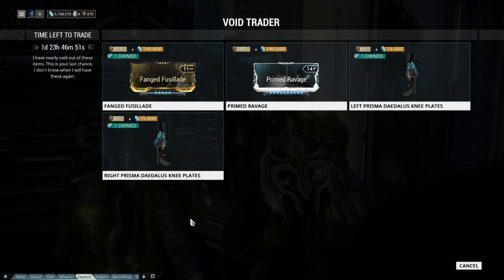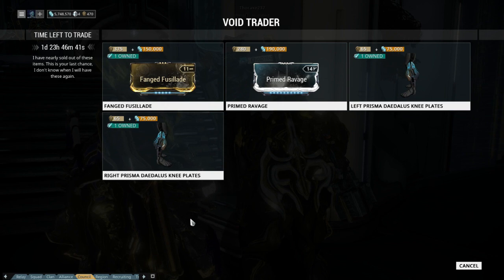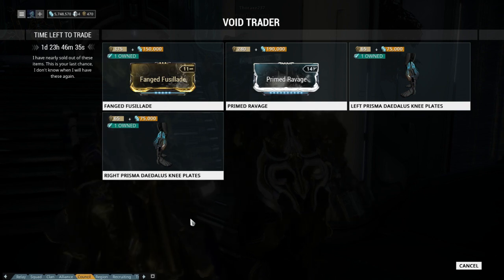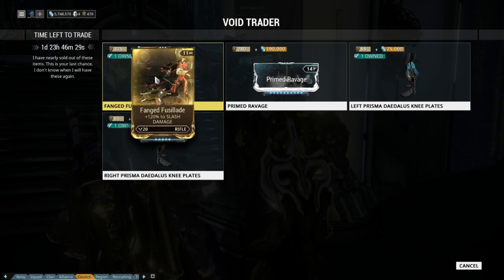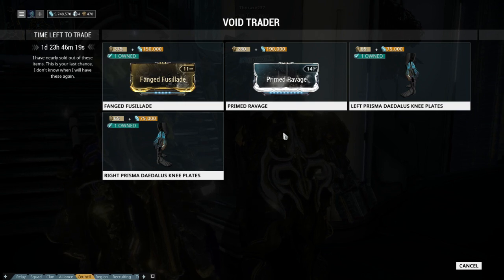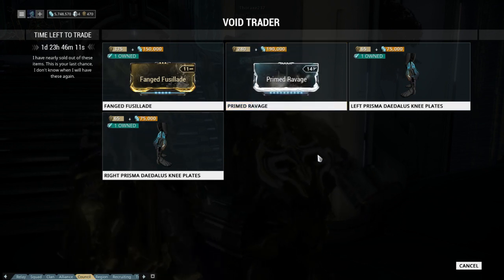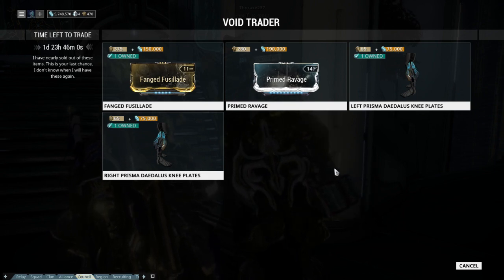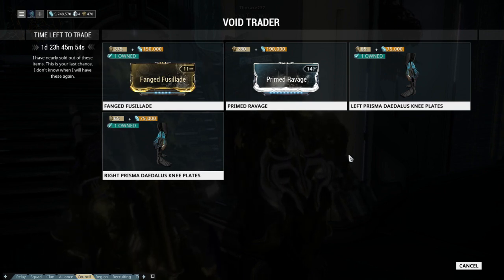Void Trader 9/18/2015 Video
Baro Ki'Teer the Void Trader is on Saturn right now (9/18/2015) on PC. He is selling the following items.

Fanged Fusillade 375 ducats and 150,000 credits
Prisma Ravage 280 ducats and 190,000 credits
Left Prisma Daedalus Knee Plates 65 ducats and 75,000 credits
Right Prisma Daedalus Knee Plates 65 ducats and 75,000 credits

Old video showing what the new plates look like